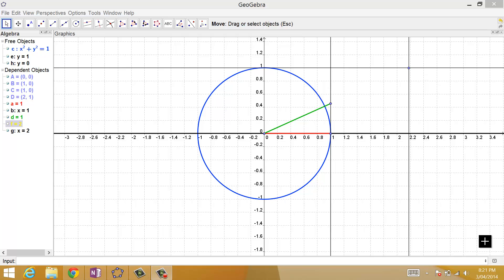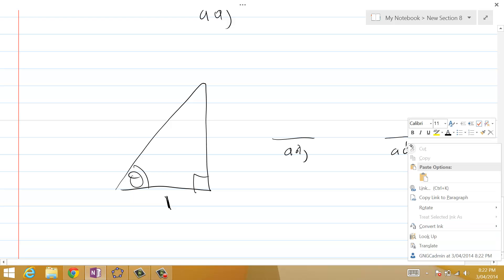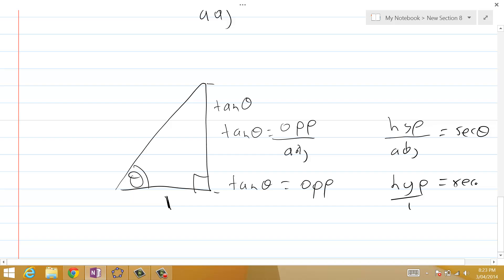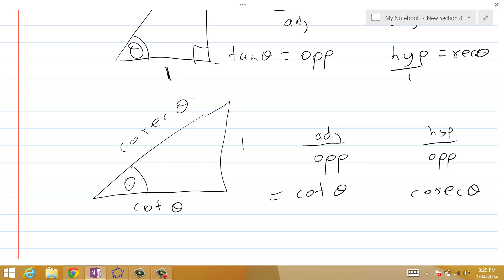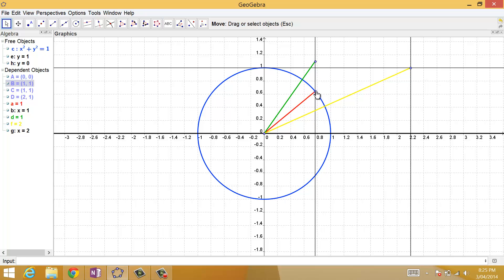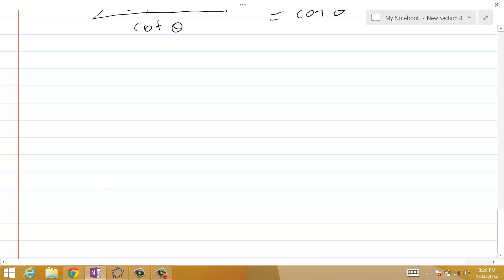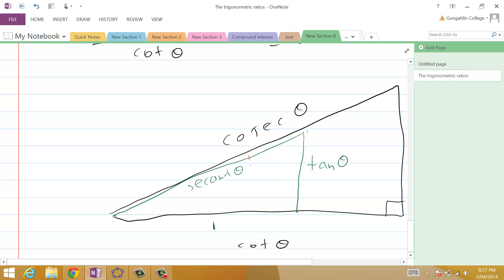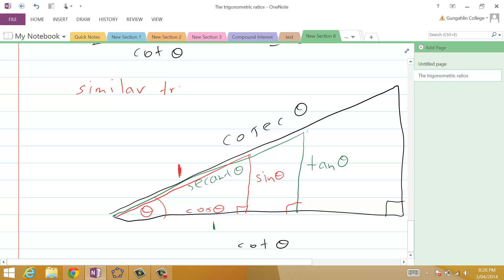The unit circle and tan, cot, sec and cosec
A look at the triangles defined by the unit circle and the trigonometric ratios